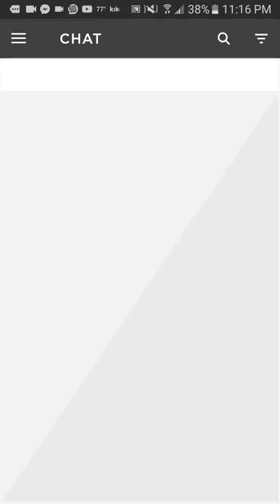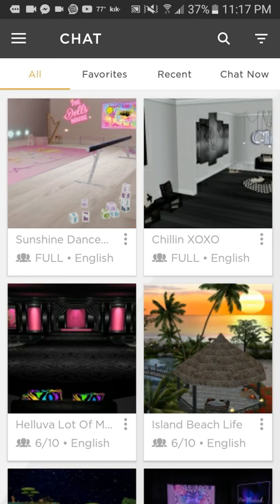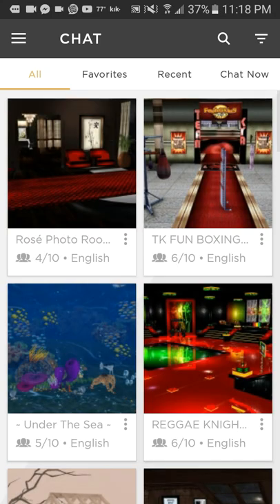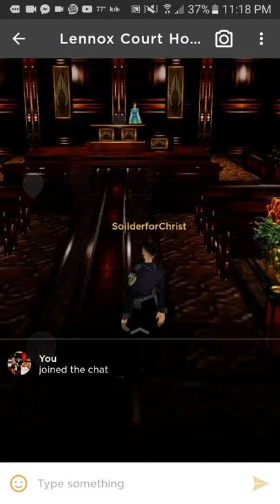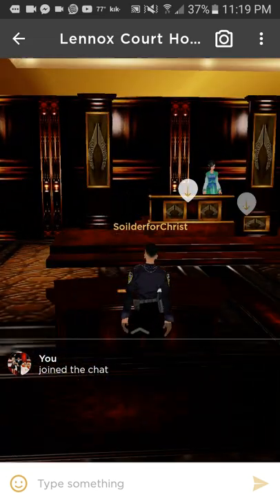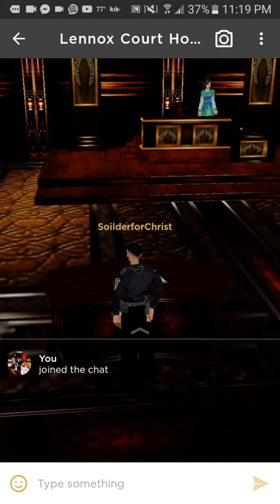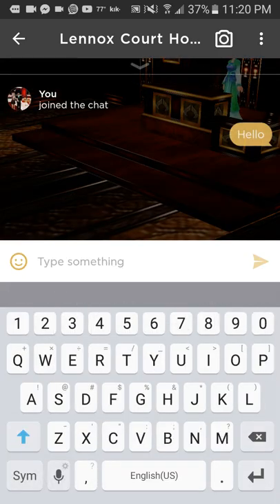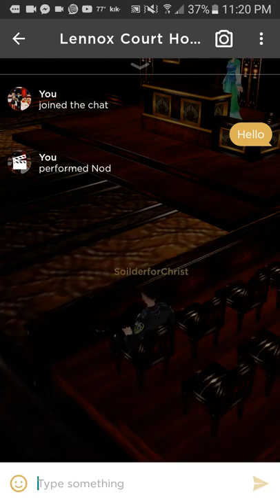IMVU Mobile tutorial (How to move around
Also I will be creating a facebook page and twitter page real soon.
IMVU Mobile app: